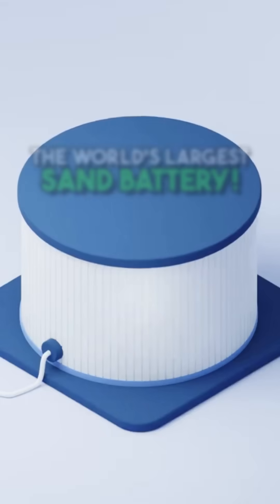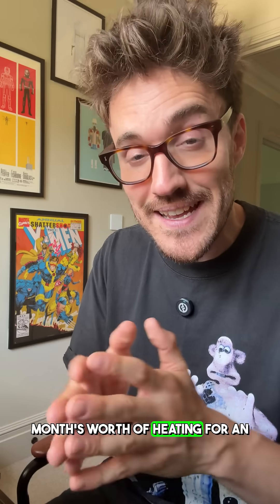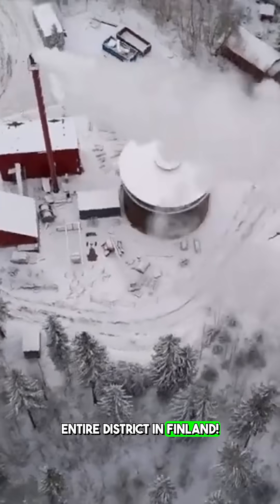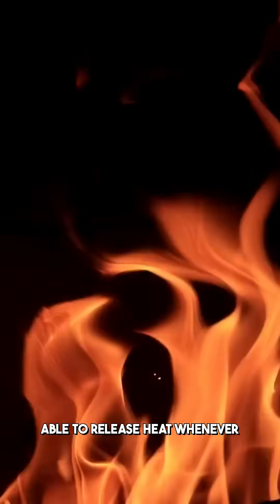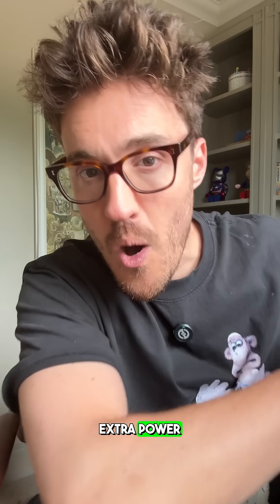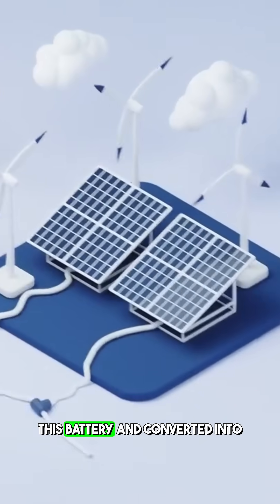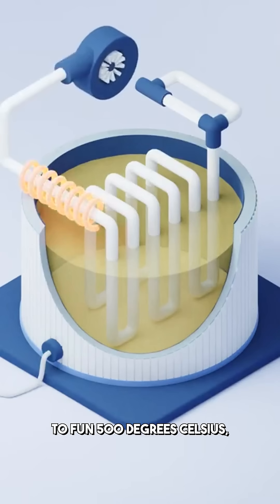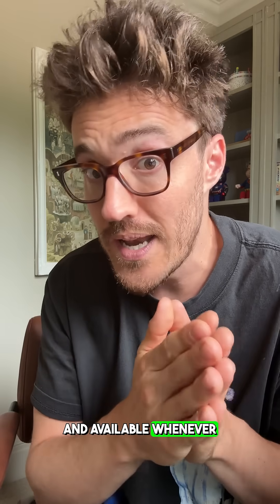The world's largest SAND battery!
This sand battery provides heat to a town in Finland for MONTHS... using nothing, but sand!